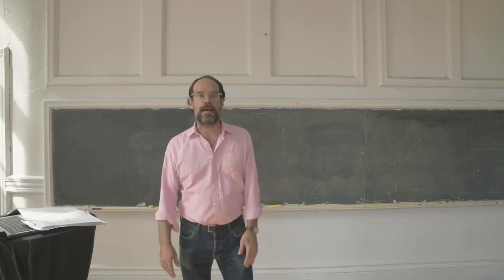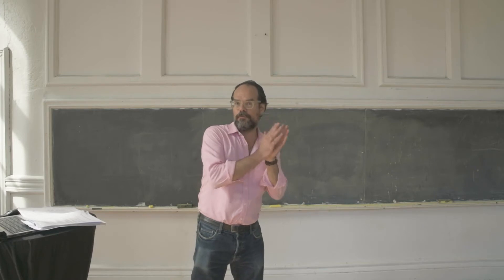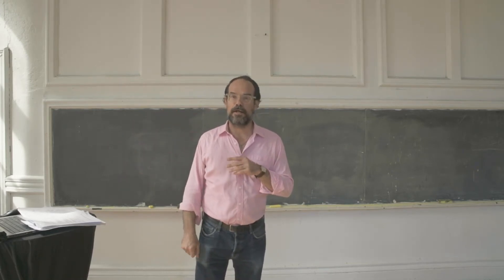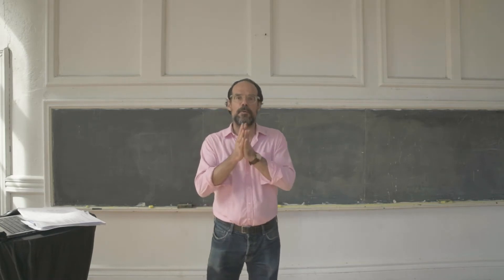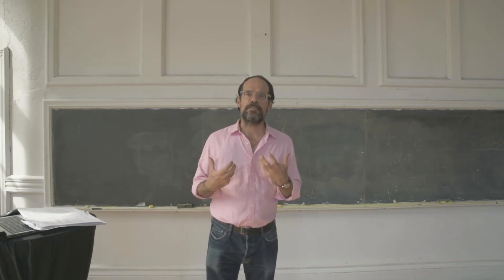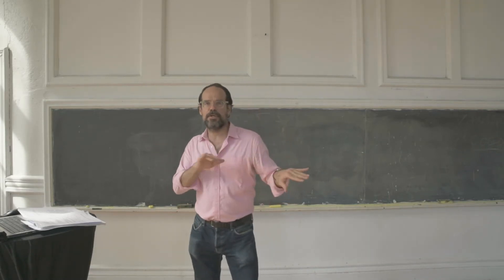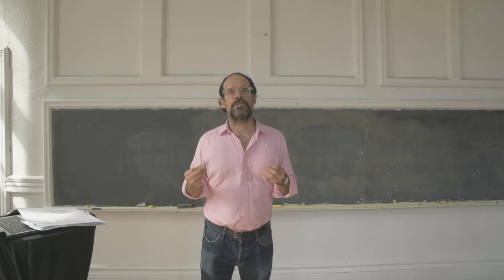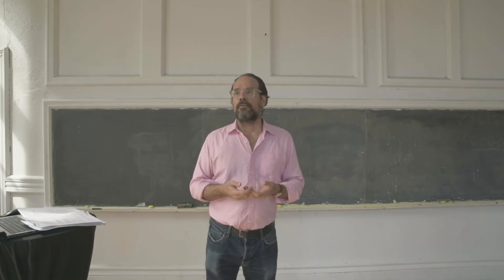ART HISTORY I Discussion Session, Egypt